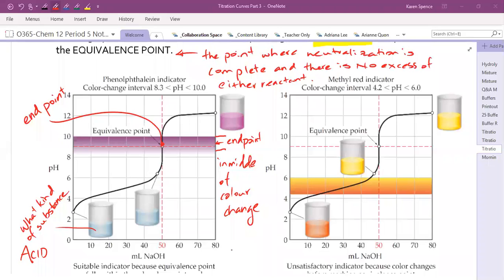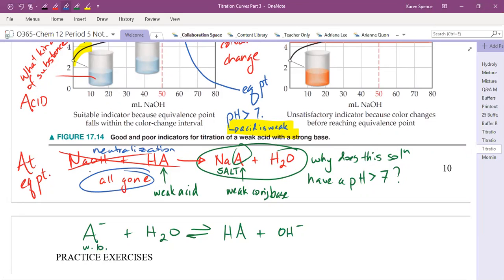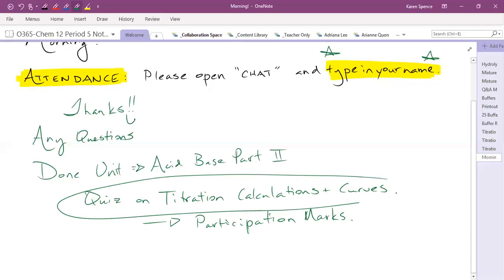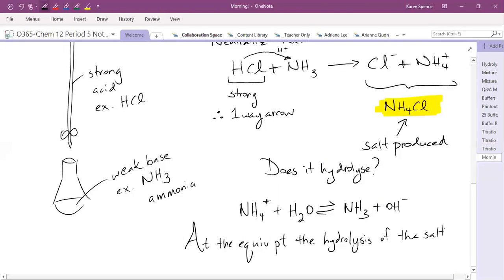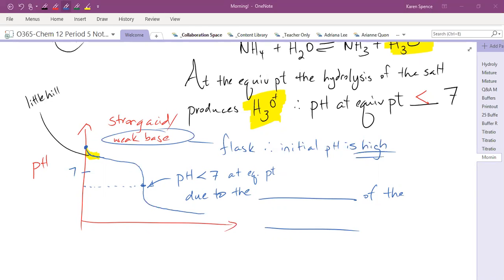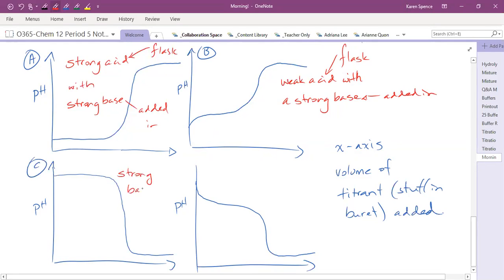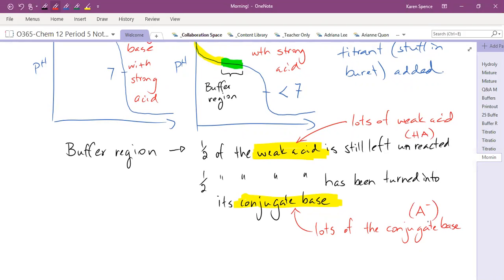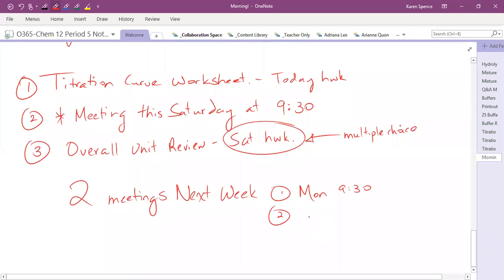Titration Curves Part 4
Matching up the End Point and the Equivalence Point:  How to choose an appropriate indicator for a titration.
Review of why pH can be greater or less than 7 at the equivalence point: (HYDROLYSIS of the salt!)
Review of all 4 types of curves including distinctive features of each.